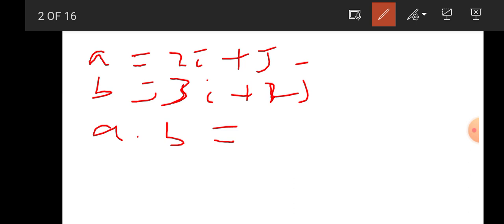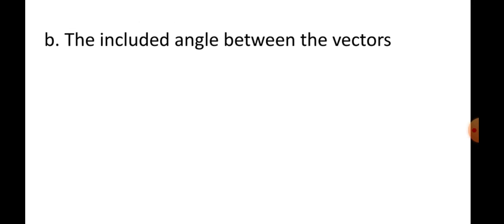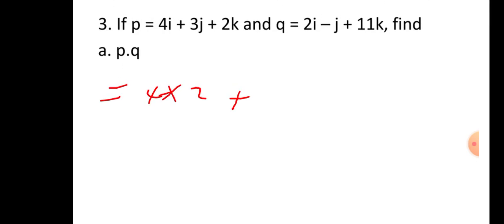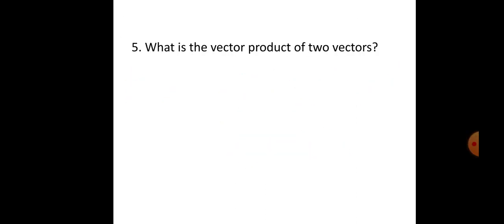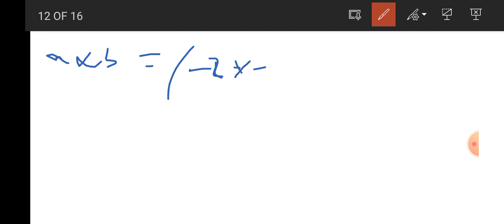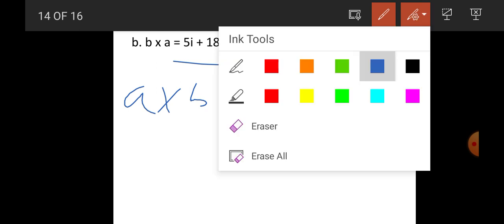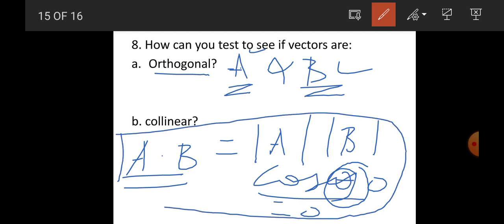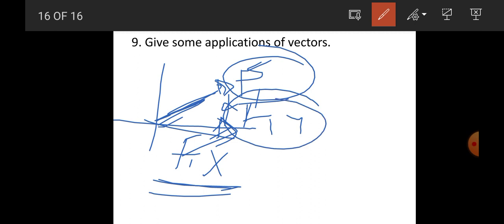Grade 11 Physics end of Unit questions, Unit 2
In this video i like to share you end of unit questions of grade 11 physics.